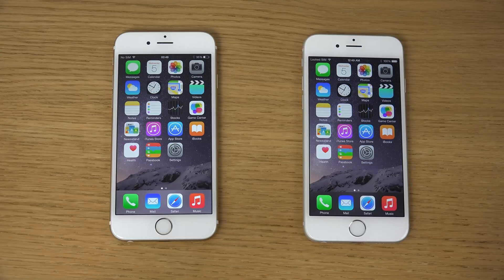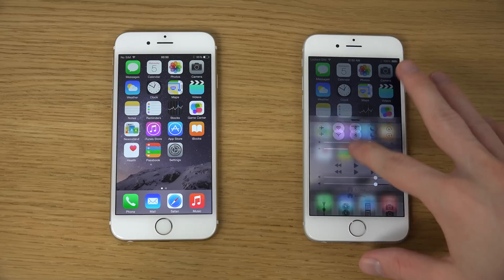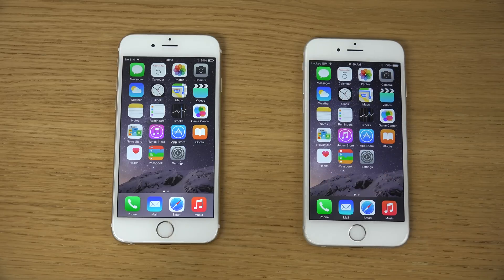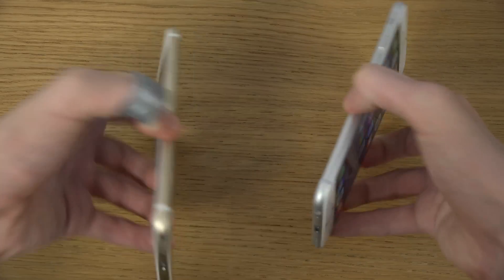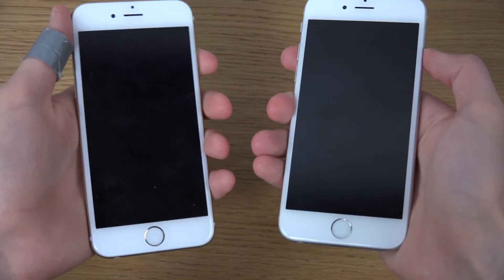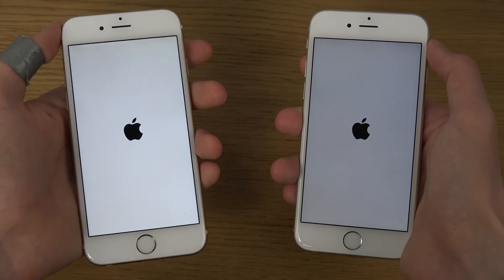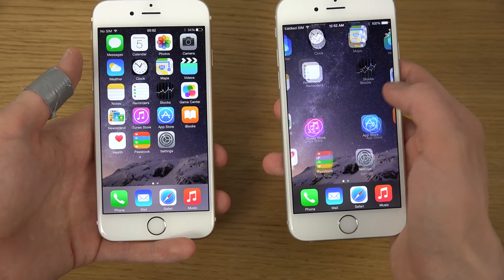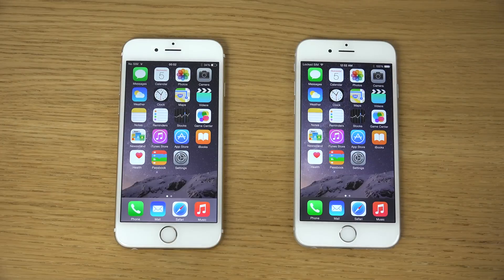iPhone 6 iOS 8.1.1 Beta vs. iPhone 6 iOS 8.1 Jailbroken - Which Is Faster? (4K)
Apple iPhone 6 iOS 8.1.1 Beta vs. iOS 8.1!